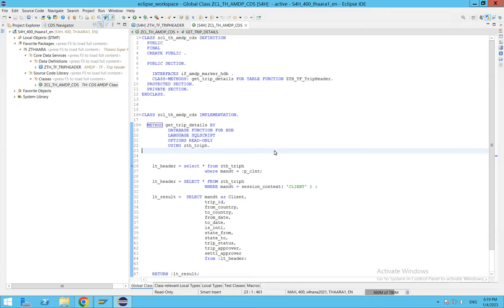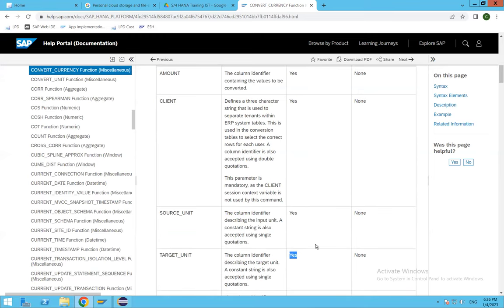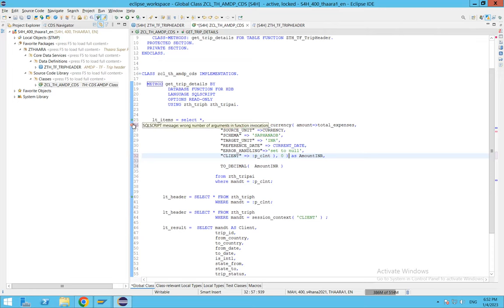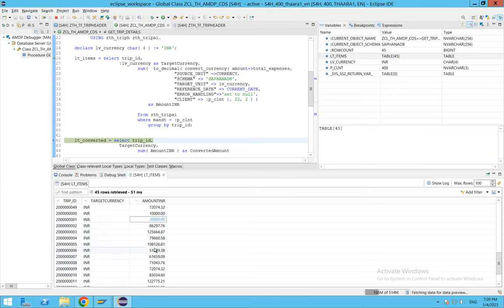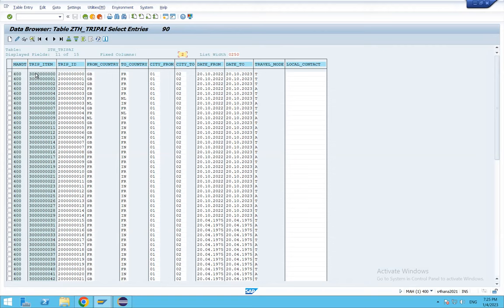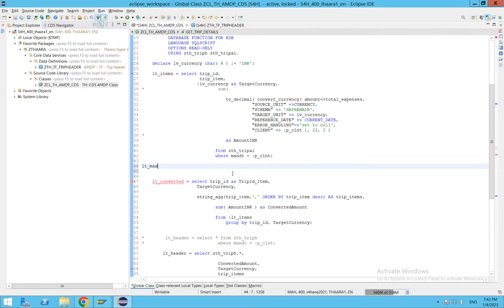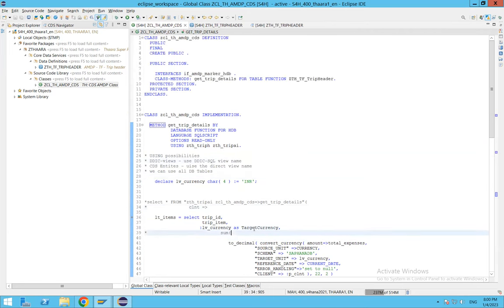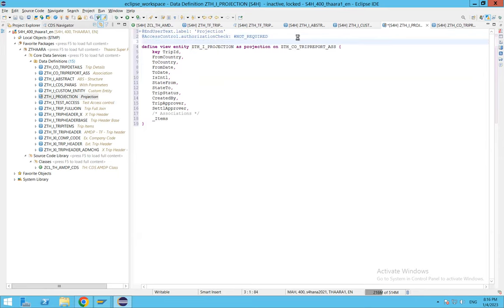6 - CDS Views - AMDP, Abstract and Custom Entities, Projection View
Core Data Services
- AMDP continuation
- CDS Abstract Entity
- CDS Custom Entity
- CDS Projection view